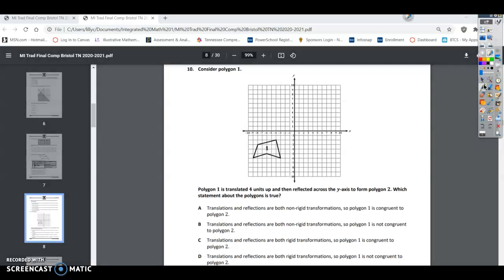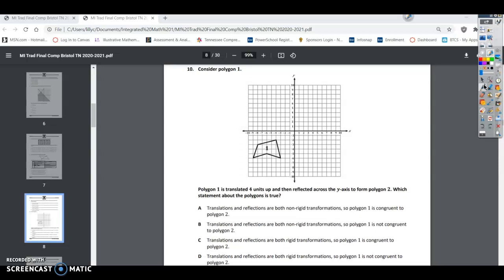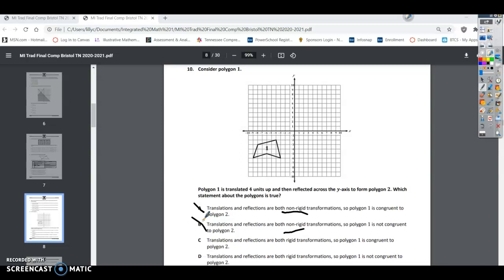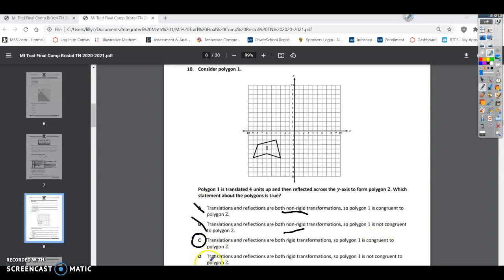M1 Tran Final Com (Benchmark)_#10